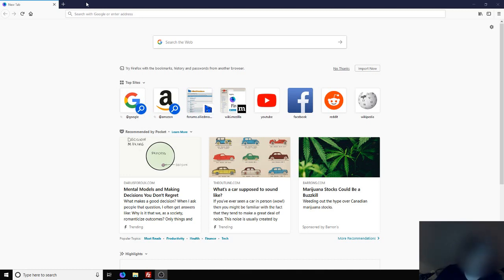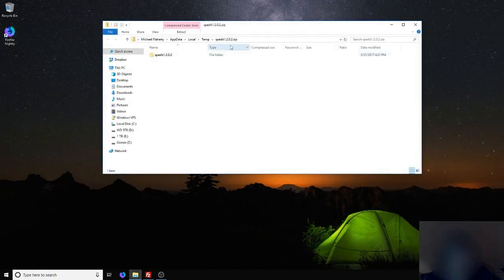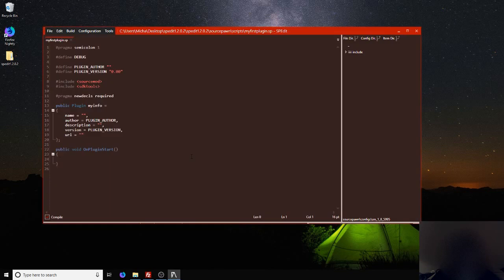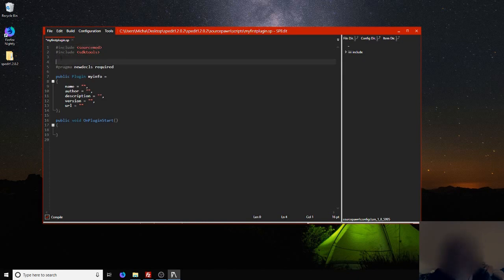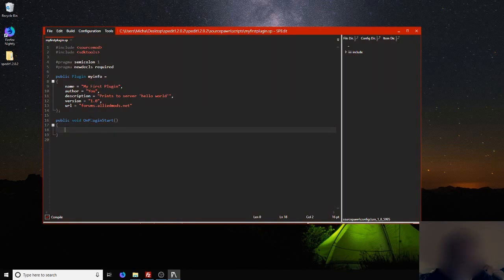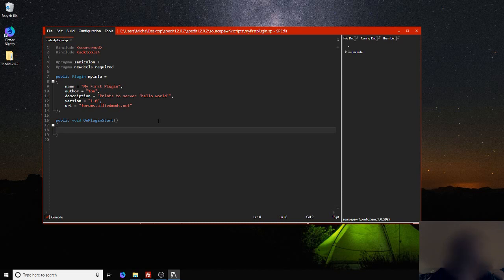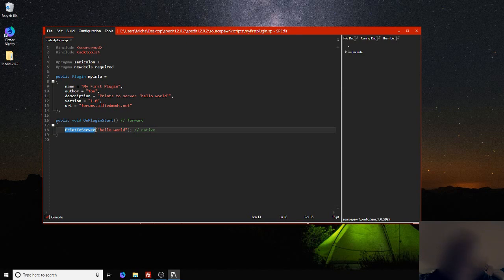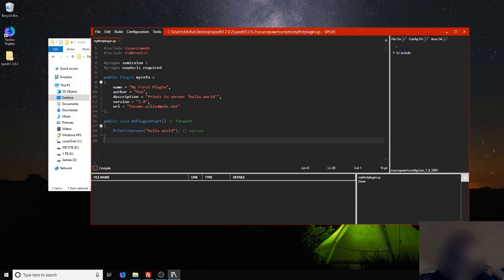SourceMod Plugin Tutorial - 0 - Setting it all up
This is part one in an `n` part series.